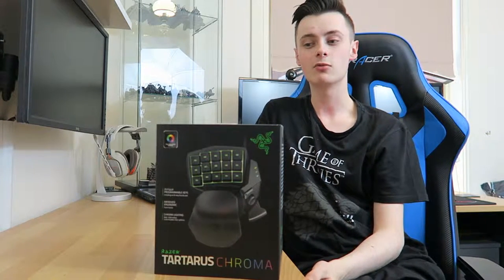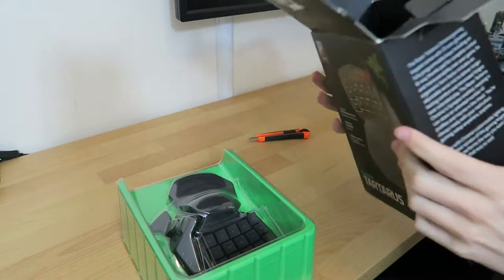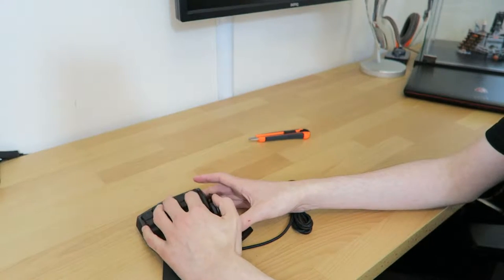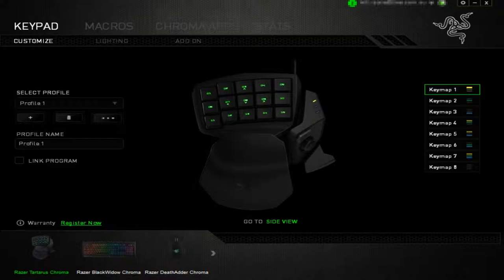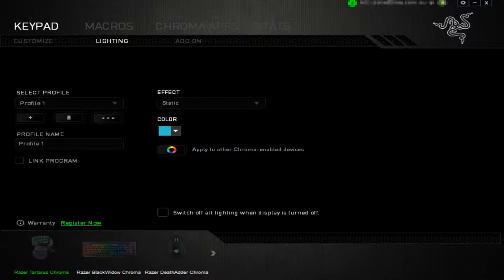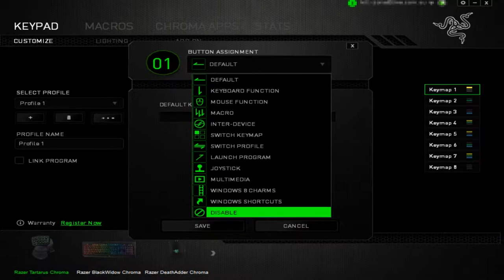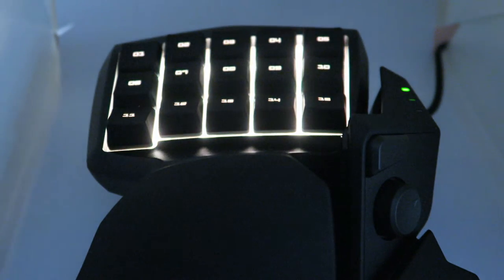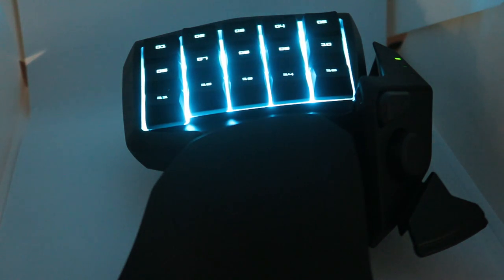Razer Tartarus Chroma Gaming Keypad Review & Unboxing with Synapse overview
Welcome to the review and unboxing of the Razer Tartarus Chroma Expert Gaming Keypad, god choose a longer name next time right?

The Tartarus is designed to replace the standard keyboard in MMO's but still suitable for FPS's featuring  25 fully programmable keys including an 8-way thumb-pad and Razers RGB Chroma lighting supporting over 16.8 million color options